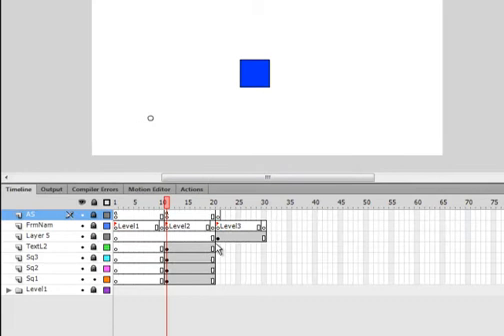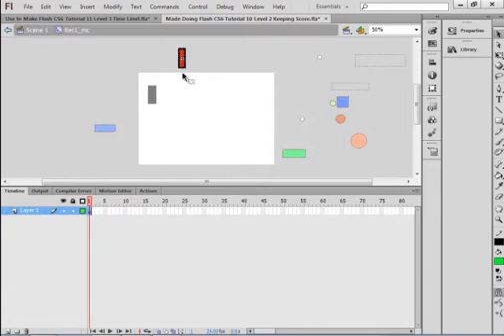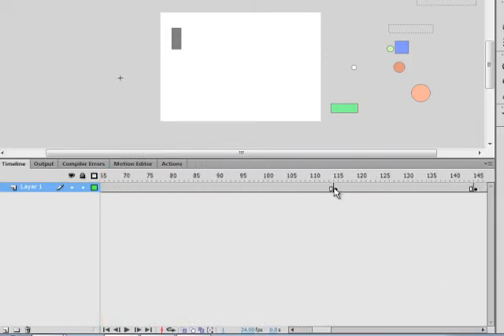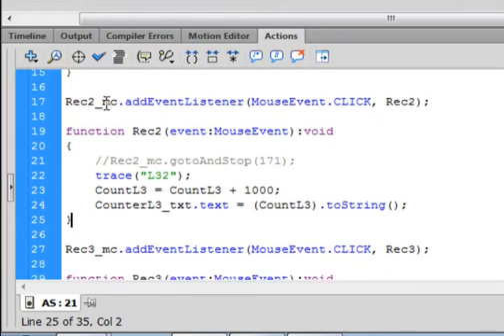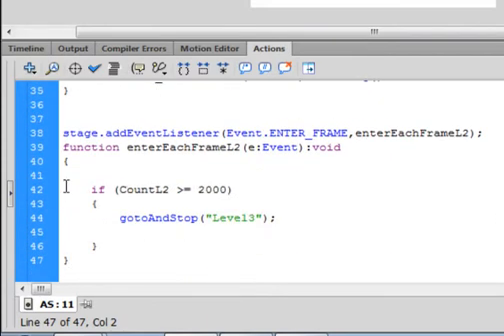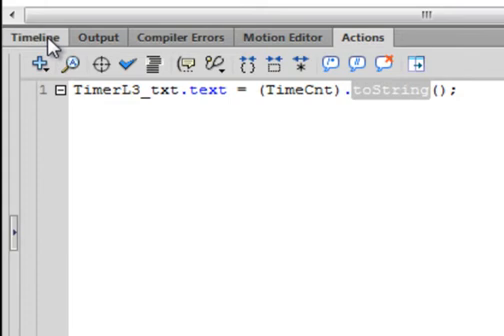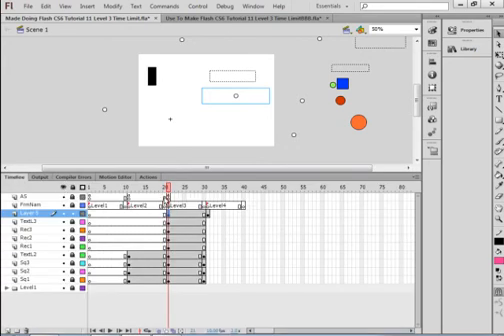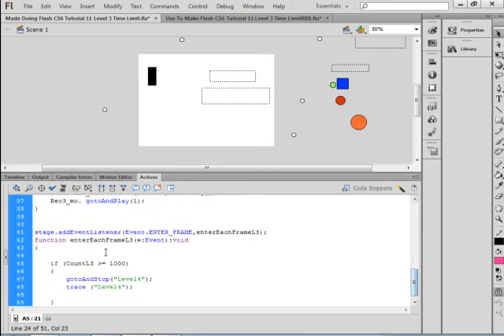Flash CS6 Tutorial 11 Level 3 Time Limit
Here we will add a level 3 which has moving targets and a time limit. If the user hits enough targets in the allocated time given she/he will move on to a level 4. If the user takes too long and the timer times out the user will be sent back to the beginning of level 3. There is still a little more to be done for this level 3.